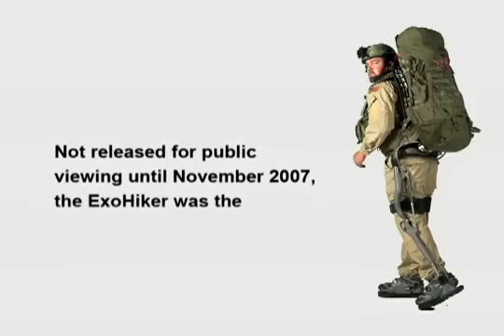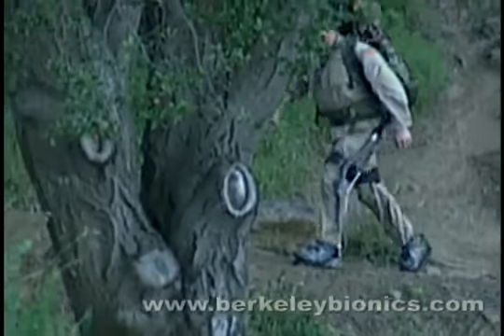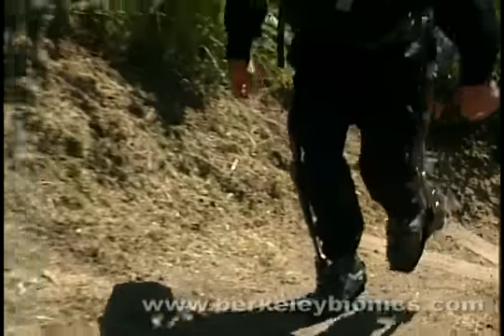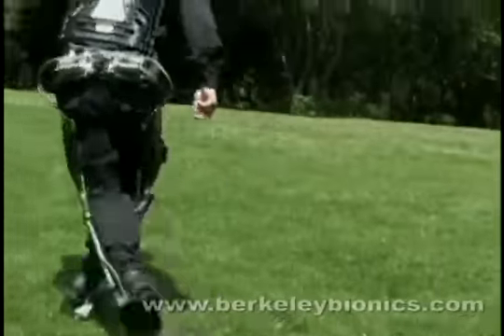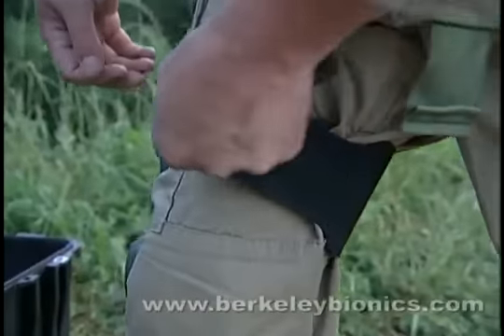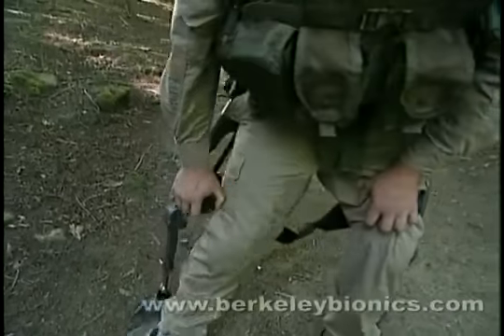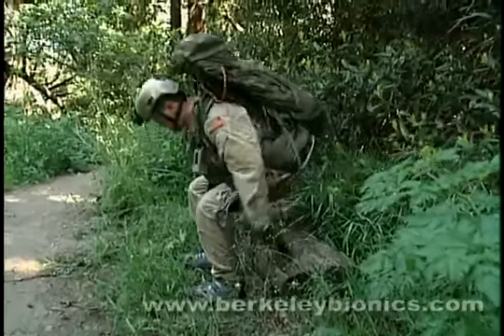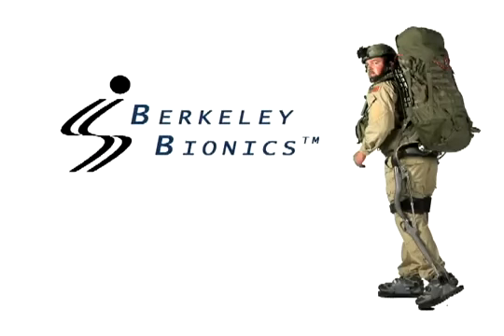Berkeley Bionics Human Exoskeleton